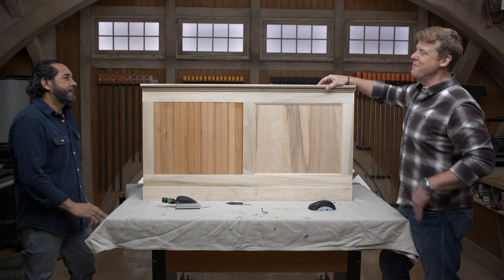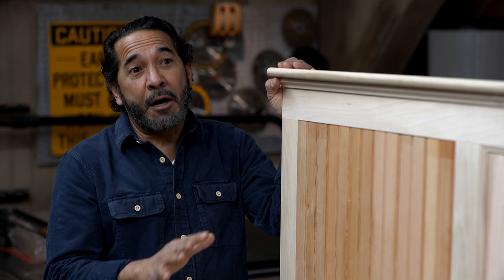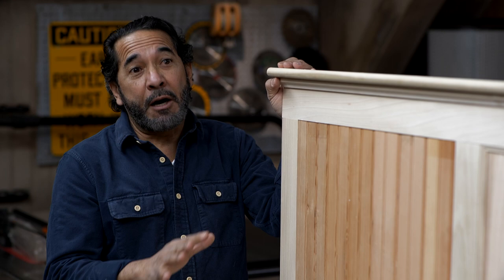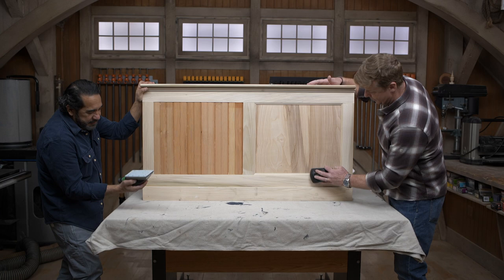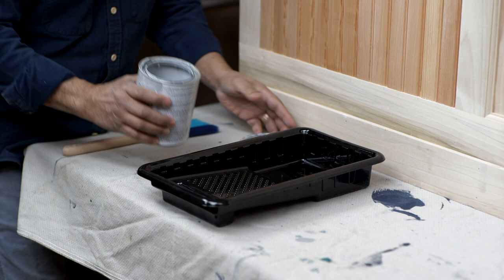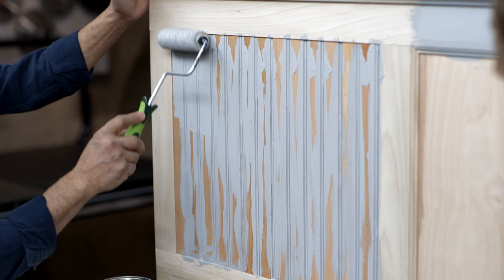How to Paint Wood Paneling | Ask This Old House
In this video, Ask This Old House master painter Mauro Henrique shows host Kevin O’Connor a universal approach to painting wood paneling.

Next, expert painter Mauro Henrique teaches Kevin all about painting wood paneling. When Kevin asks if folks are right to be nervous about painting wood paneling, Mauro explains that it's possible, and although it might not be the traditional take on paneling, it's up to the homeowner. Then, the two set out to roughen the surface of a panel wall with a bit of sandpaper.

Skill: ⅖
Cost: Varies based on room, but generally under $100
Estimated Time: Varies based on room, allow for 1 to 2 hours drying time

Tools:
Sanding block
Paint roller with sleeve
Paint tray
Paint cut bucket

Steps for painting wood paneling
1. With 220-grit sandpaper on a sanding block, roughen the surface of the paneling. Be sure to lightly scuff the profile of any moldings.
2. Pour a bit of primer into a paint tray or cut bucket. Dip the brush into the primer and cut in, starting at the top and working downward. Brush primer into the cracks and crevices of the moldings, beadboard, or anywhere else a roller won’t reach.
3. Load the roller sleeve with primer and roll it over the surface. Be sure to watch for drips and runs, taking care to even them out with the brush or roller. Allow the primer to dry for one hour (this is a good time to clean the brushes, rollers, and paint tray).
4. After the primer is dry, pour some paint into the paint tray. Using a similar method as before, start by cutting in with the brush. Brush paint into the cracks and crevices, moldings, and other areas where a roller won’t reach.
5. Before the brushed areas dry, load the roller with paint and coat the surface. Be sure to watch for drips and runs, evening them out with the roller or brush as they appear.
6. Allow the paint to dry for around 2 hours (may vary, depending on the conditions) before applying a second coat.

To prep the wood paneling, Mauro used a sanding block with 220 grit sandpaper, which can be found at home centers.

To prime the wood, Mauro used Zinsser BullsEye 1-2-3 Interior/Exterior Water-Based Gray Primer which is manufactured by Rust-Oleum Mauro likes to use the gray primer instead of white when he’s painting with darker colors. For paint, Mauro chose Benjamin Moore Acrylic Interior Paint in the color “Crisp Romaine